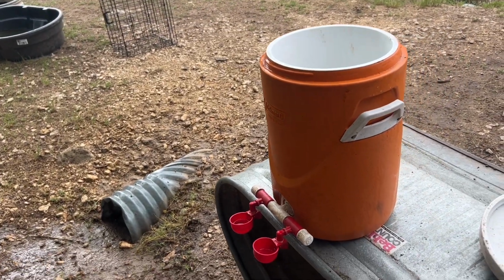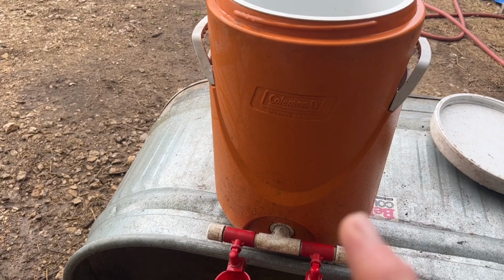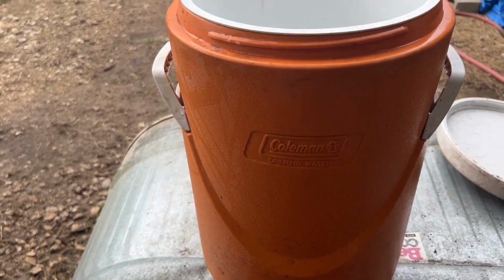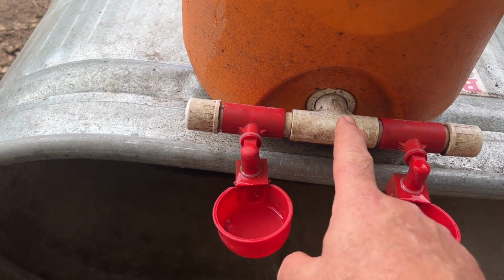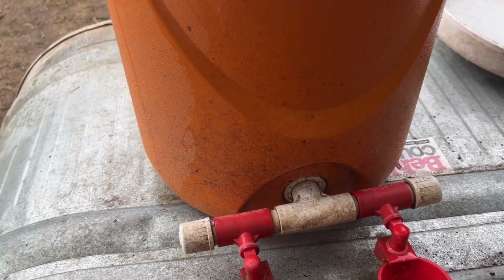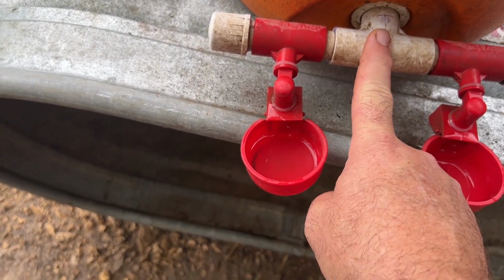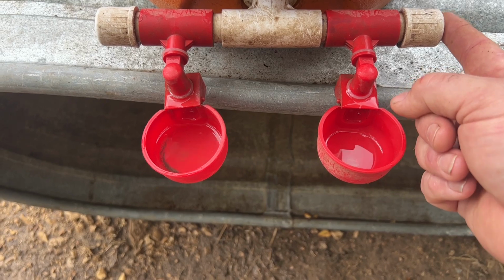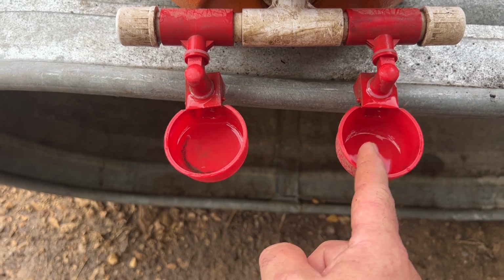Life and Time Saving Chicken Waterer | Central Texas Homestead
↓↓↓↓↓↓ CLICK “SHOW MORE” FOR RESOURCES ↓↓↓↓↓↓↓↓

Water Cups

Y’all want more Rockin’ 8 Farm?

To send us something from our Amazon wishlist: